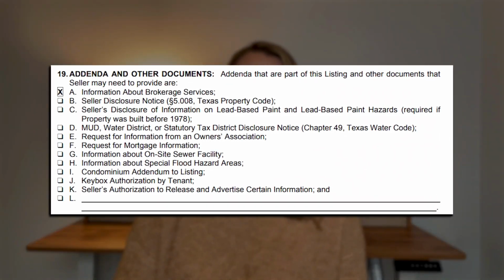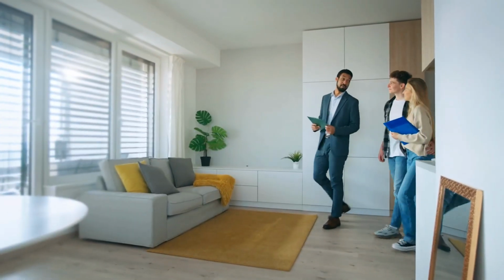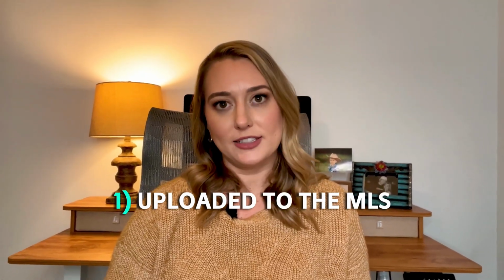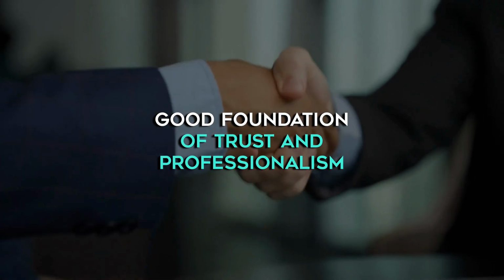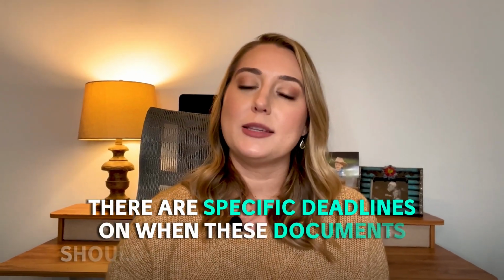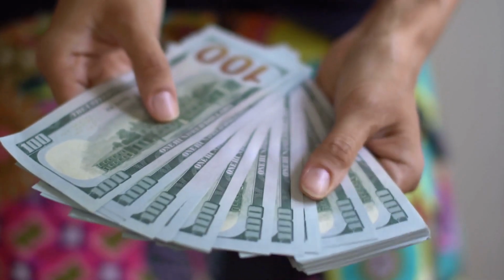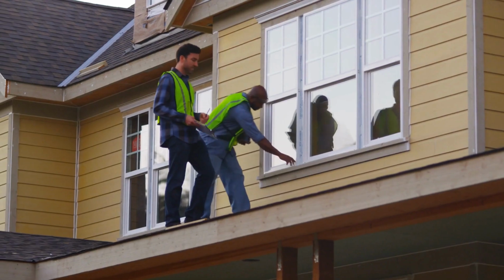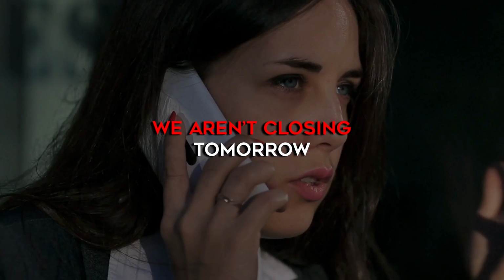You Need To Know These Documents If You're Selling Your Home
Today's video will focus on the home seller documents you need to know in order to sell your home (without getting sued). You’ll learn why proper disclosure is important, where these documents go once they’re filled out, when these documents should be delivered to a Buyer, and what could happen if you fail to deliver certain documents to a Buyer.

Timestamps:
00:00 Introduction
01:11 What Are "Addenda"?
01:48 What Documents Will You Need?
02:01 Items The Seller Should Disclose
03:13 Where Do These Documents Go?
04:15 When These Documents Should Be Given to the Buyer
04:50 A Buyer Can Terminate The Contract At Any Point In Time
05:45 Conclusion

I educate buyers, sellers, and investors on ALL things real estate. Let's see if we're a good fit to work together.
ABOUT STACI RUSSELL: Staci Russell is a Realtor® in Northwest Houston. Her mission is to educate Buyers, Sellers, and Investors on all things real estate. Staci loves people and her community of Spring, TX. She has helped many families reach their real estate goals while providing 5-star client experiences. Additionally, she is a real estate investor who runs a successful short term rental property. Get to know her a little better by watching this introduction video
LET'S GET SOCIAL!